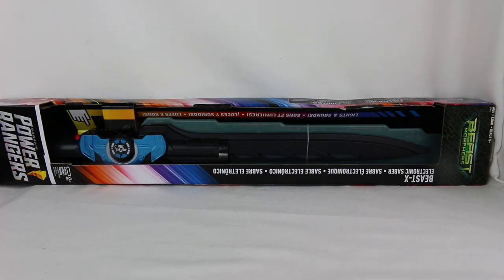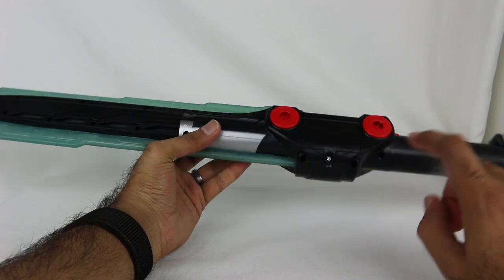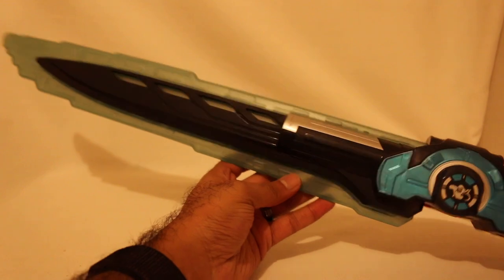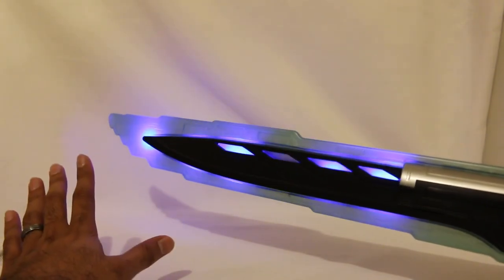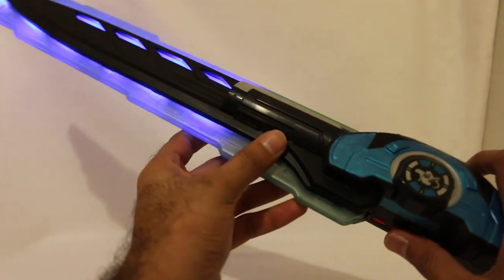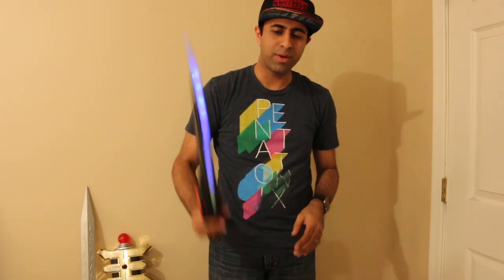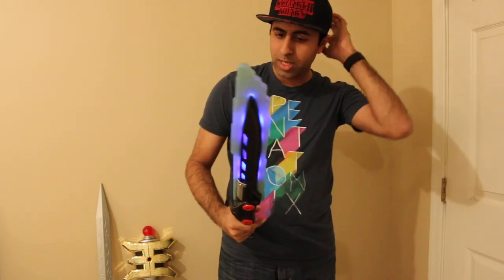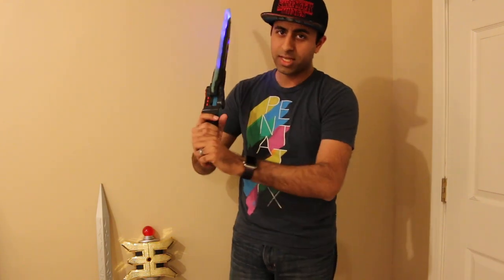Beast-X Electronic Saber Review [Power Rangers Beast Morphers]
First debuted at New York Toy Fair 2019, Hasbro has finally released the Beast-X Electronic Saber onto store shelves. This is the Beast-X Saber from Power Rangers Beast Morphers, complete with lights and sounds. There is motion activation and you can activate Beast-X Mode for a lightsaber-like hum. It's a pretty decent size and the electronics are neat. I think it's worth looking into if you like the design of this saber.